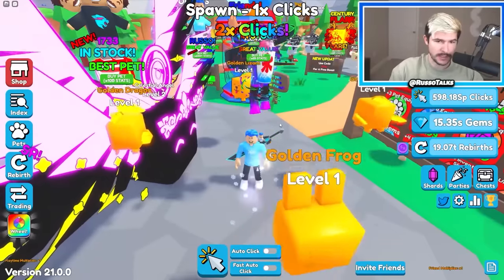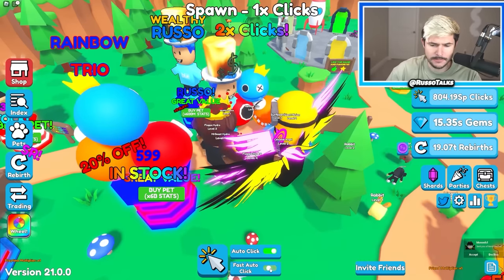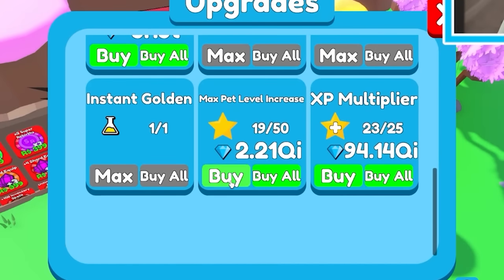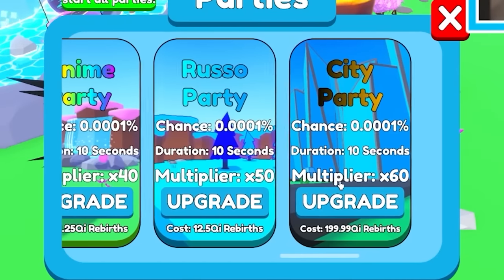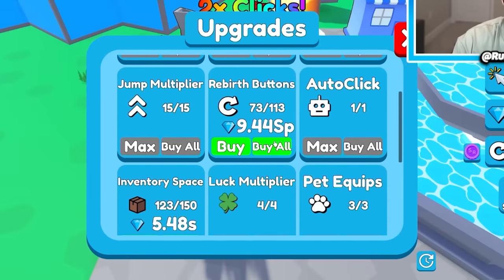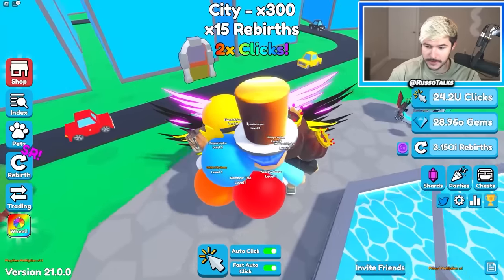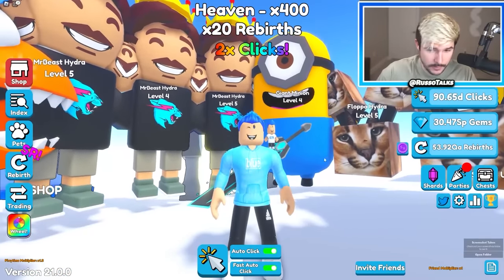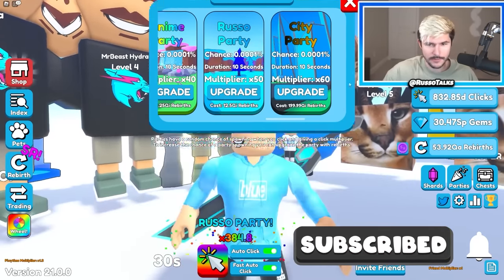The DEVS Made A RUSSO LAND With INSANE RUSSO PETS!!